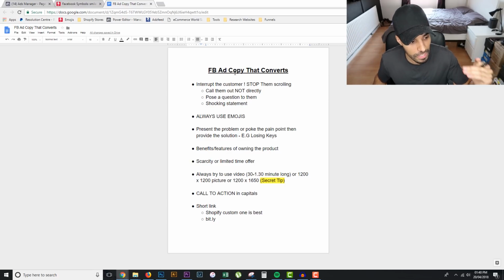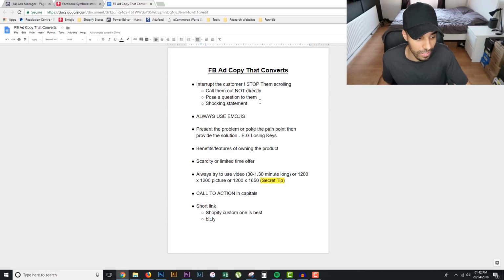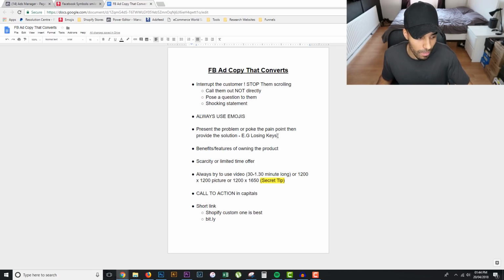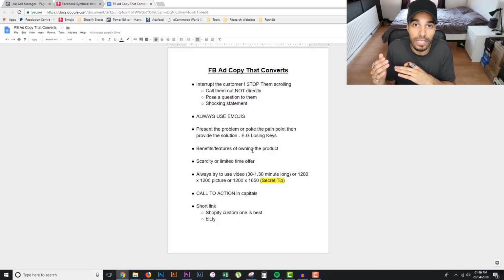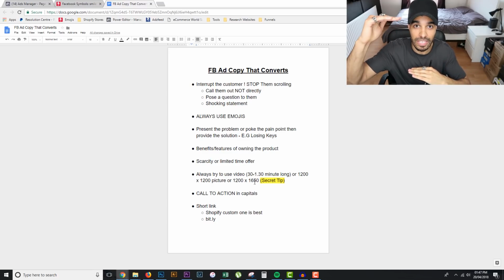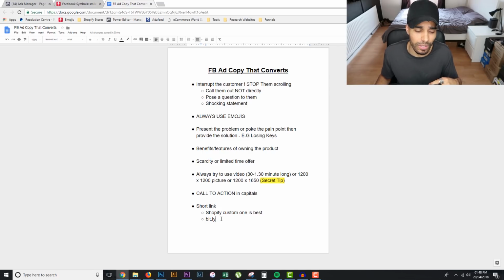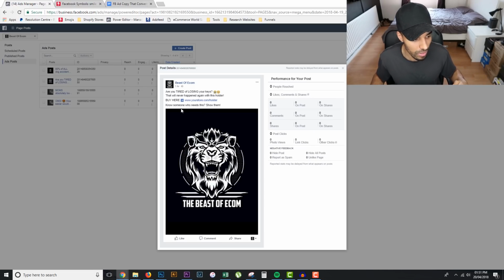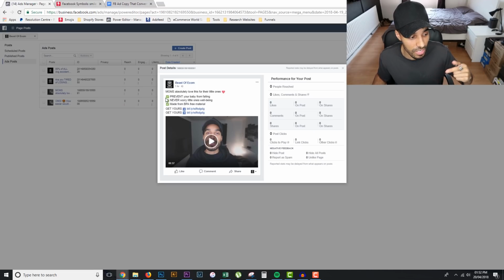My $1000 a Day Shopify FACEBOOK Ads Copy That CONVERTS Into SALES (Dropshipping)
Having trouble with Shopify Facebook ads? Well it's probably because you're getting this wrong. It doesn't matter how good your Shopify store is if your Facebook ads copy is WRONG.

In this video I will show you how you should be creating your Shopify Facebook ads copy for dropshipping. If you watch till the end and learn what I teach, you will have a better understanding on how to get shopify success with Facebook ads. It all starts with the advert!